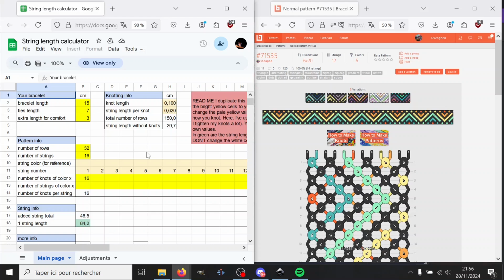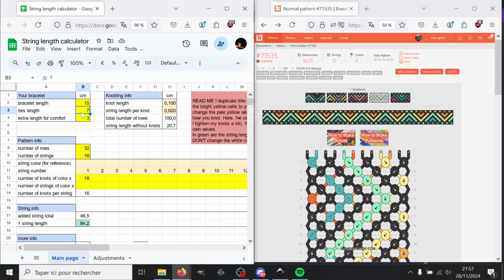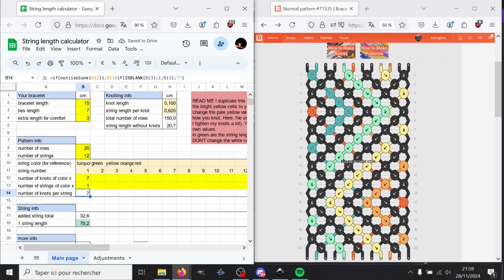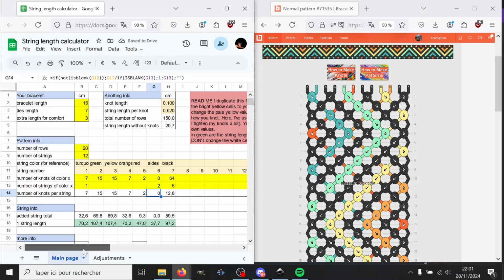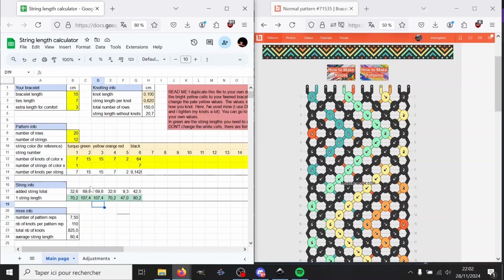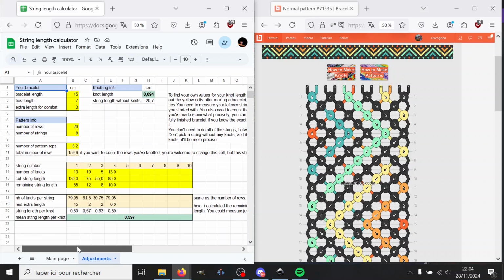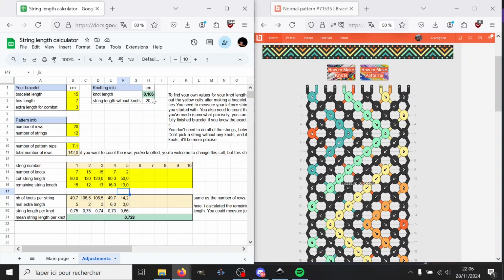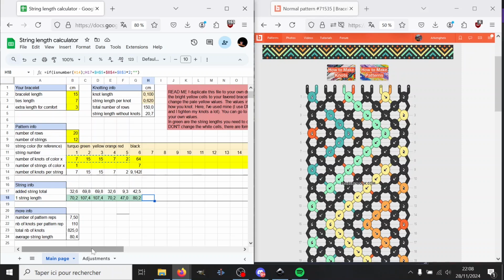Friendship bracelets || How to use my string length calculator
Note : I constantly edit the spreadsheet, both because I use it, and to update it. If it looks a bit different, everything should still work the same :)